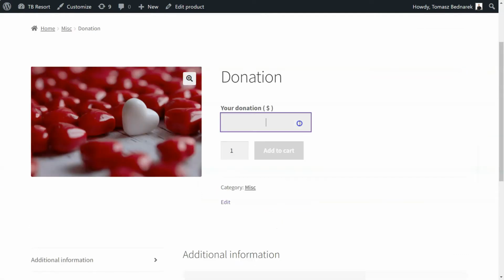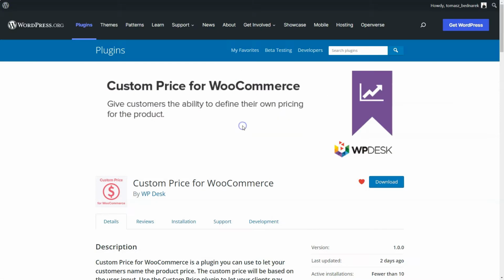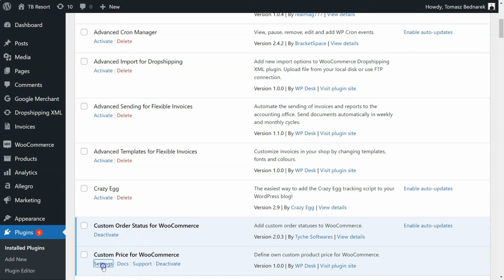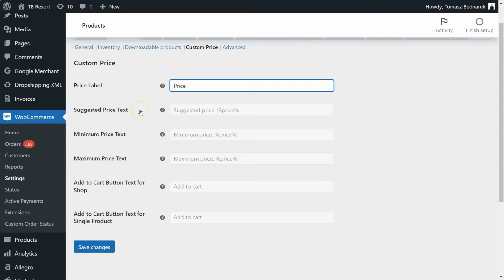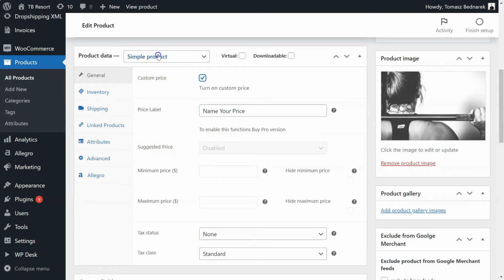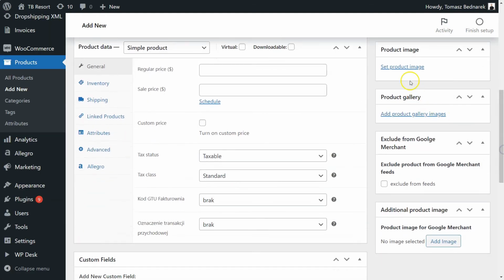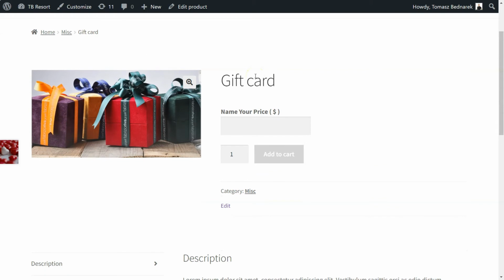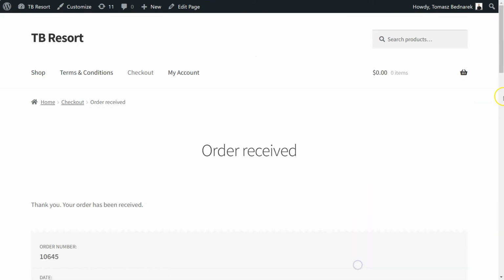Custom Price for WooCommerce - Name Your Product Prices (free plugin)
Let your customers name the product price with a free Custom Price for WooCommerce plugin. The custom price will be based on the user input for WooCommerce products you want.

The plugin will add a custom price field for a WooCommerce product. You may turn on the custom price in the WooCommerce edit screen.

VIDEO CONTENT

0:00 Custom Price - Intro & Examples
0:34 Install the plugin
0:58 Custom Price - Label Settings
1:30 Turn on the field for simple & variable products
1:41 Gift Card with a custom price example
2:33 PRO version, Docs & Demo
2:45 Flexible PDF Coupons

You may use the Custom Price plugin if you want to let your clients pay what they want. The plugin adds a custom price field for the WooCommerce products you want.

Read More

1. How to enable the custom price field for a WooCommerce product
2. How to sell products with custom prices
3. WooCommerce custom price for products based on user input

FAQ

1. Why and when to use custom prices in your WooCommerce store?
- When you need to have in WooCommerce the custom product price based on user input.

2. Is it possible to let visitors send a custom donation?
- Yes. You may allow donors to name the price of their donation with the plugin too!

3. How about vouchers, gift cards, and redeem codes?
- For special purposes like custom prices on gift cards, you can use Custom Price for WooCommerce with the Flexible PDF Coupons FREE plugin

4. What products can have custom prices?
- You may add the custom price field for simple and variable products in WooCommerce.

5. Are there more scenarios when I can use the Custom Price for WooCommerce plugin?
- Yes. You can cover ‘Pay What You Want’ and "Price on request" scenarios in WooCommerce. You may also use custom prices to upsell products, increase your sales, and promote your store!

6. Is it possible to set minimum, maximum, or suggested prices?
- Yes. You may set minimum/ maximum/ suggested price, adjust the labels of the field and Add to cart button in the PRO version of the plugin.

7. Can I contact you?
- Of course. Leave a comment or write to us directly on the support forum on WordPress